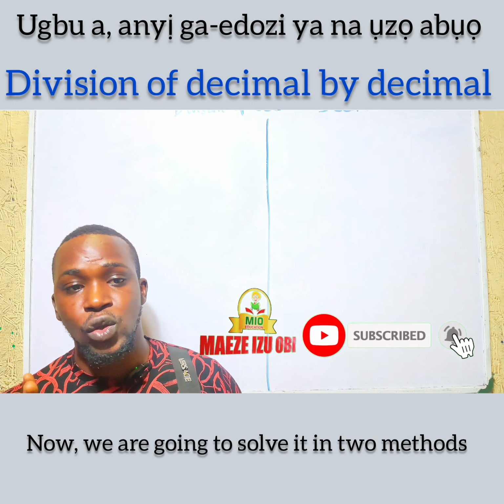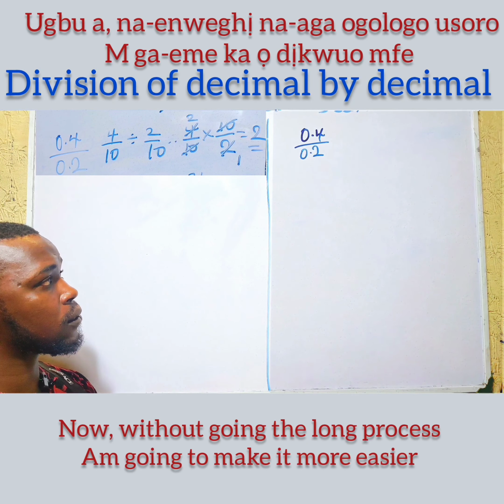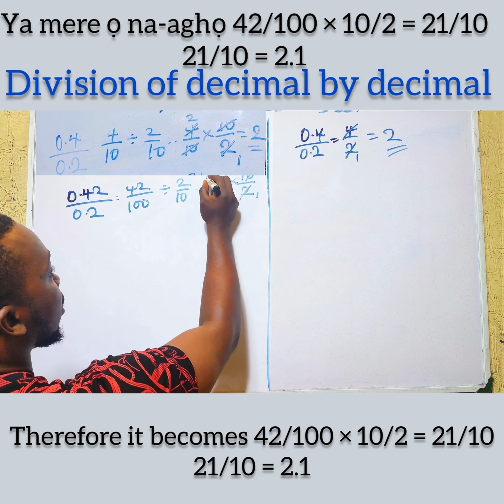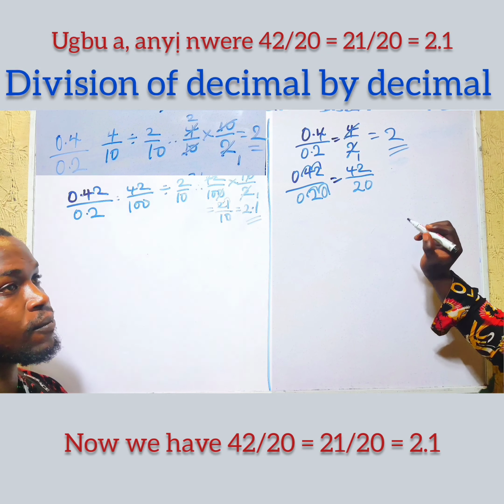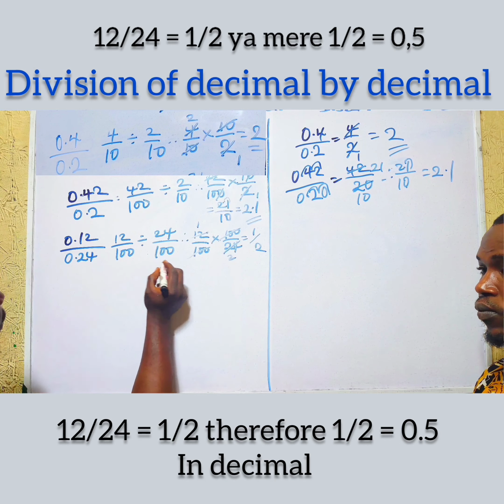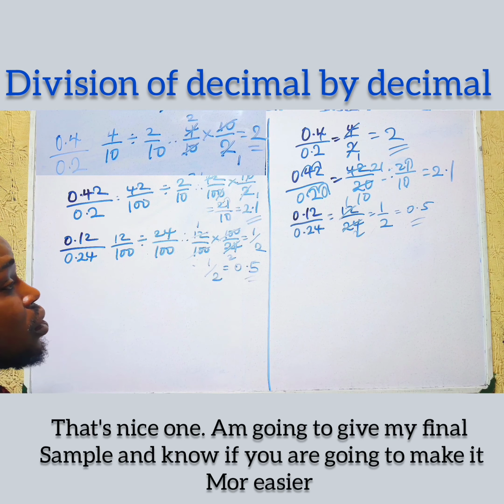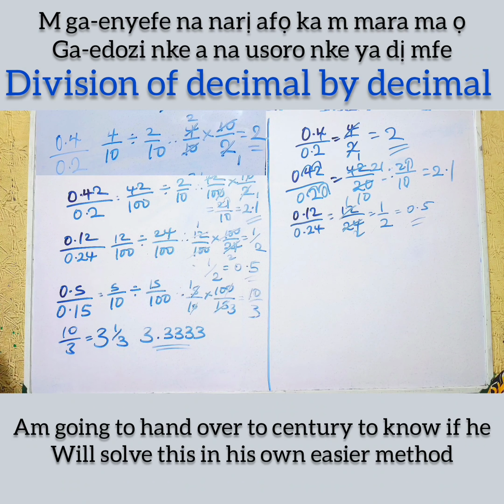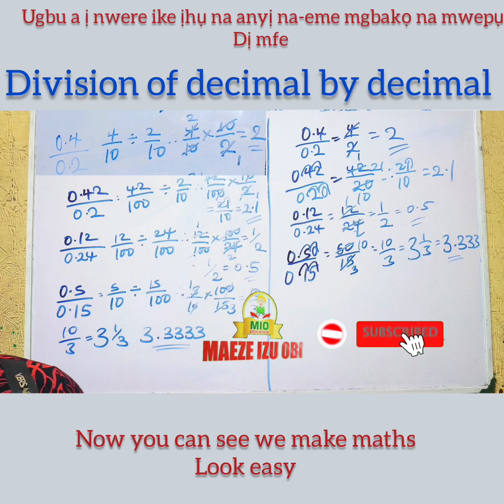Decimal fraction. Division of decimal by decimal making use of two methods.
Division of decimal by decimal.
1st method making it a fraction before dividing.
2nd method. By elimination of the decimal points.